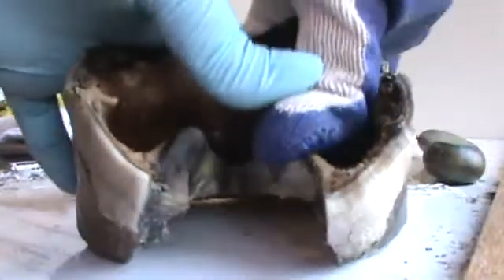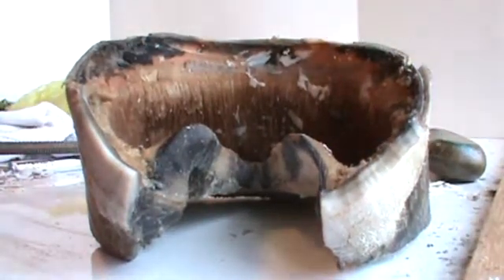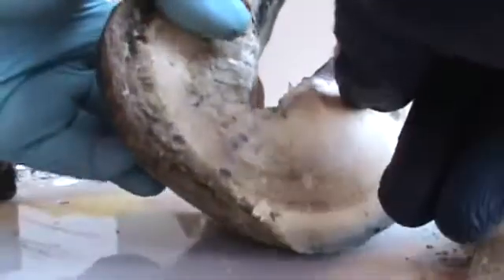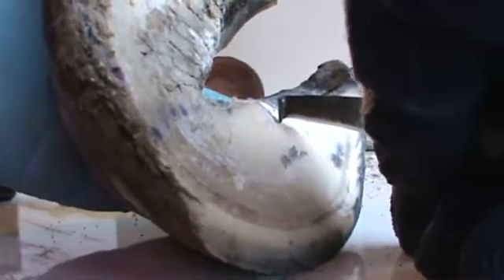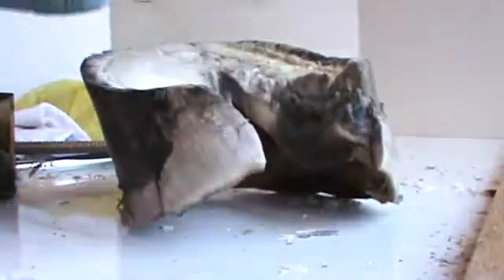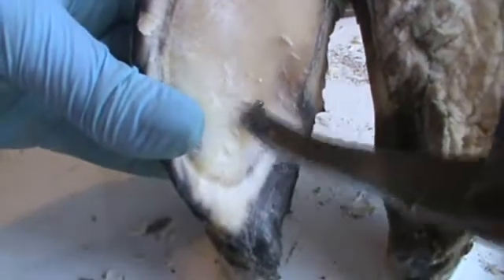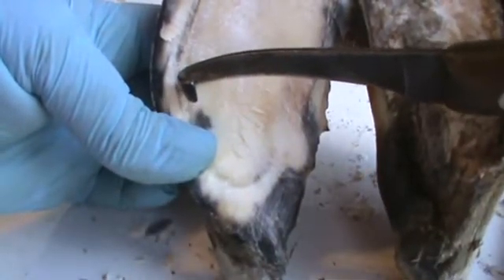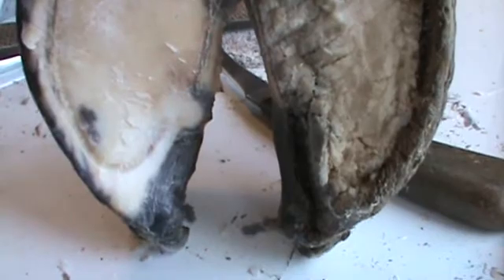Hoof Distortions and Anatomy21